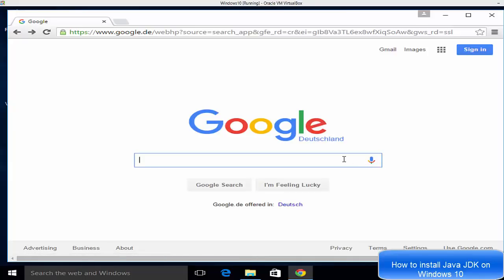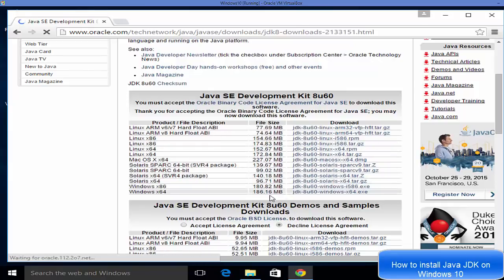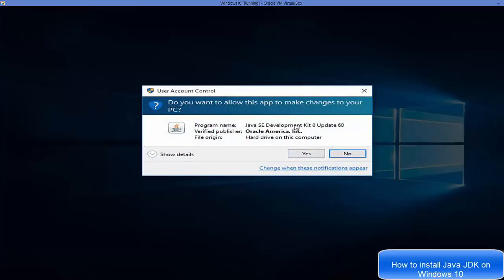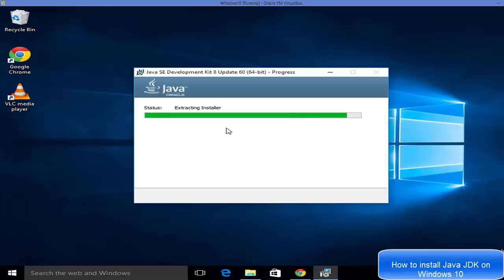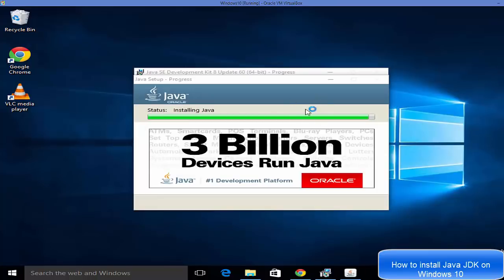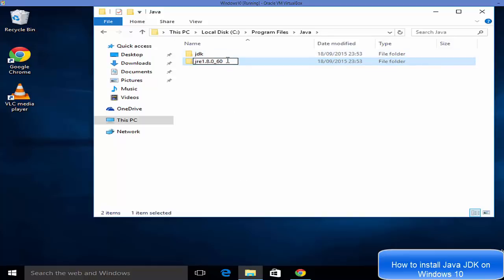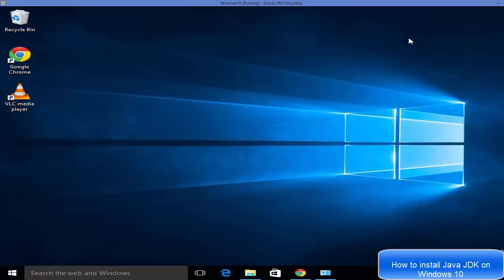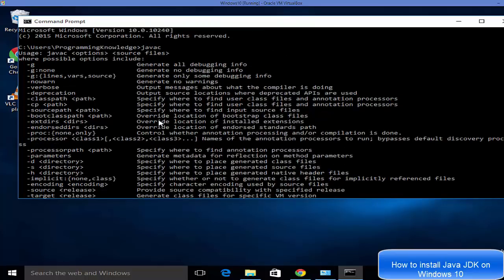How To Download And Install Java on Windows 10 ( Java JDK on Windows 10) + Set JAVA_HOME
In this video I am going to show How To Download And Install Java on Windows 10 ( Java JDK on Windows 10). In addition I am going to show How to Set JAVA_HOME environment variable.
Install Java Development Kit on Windows 10 in simple and easy steps.

Java SE Development Kit 8 will enable you to develop Java programs on Windows OS. How do I install Eclipse and Java SDK into Windows 10.How to use Java on Windows 10. Installing JDK 8 on Windows 10
How to Install Java JDK & Set Environment Variable in Windows 10
installing java jdk on window 10